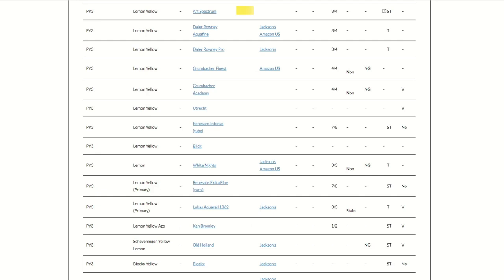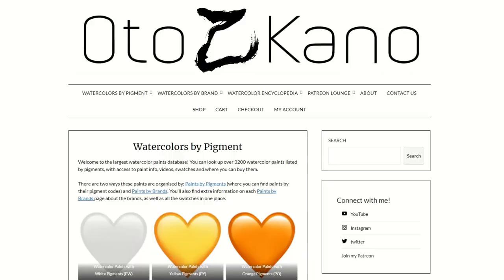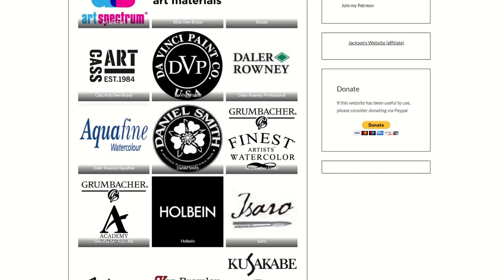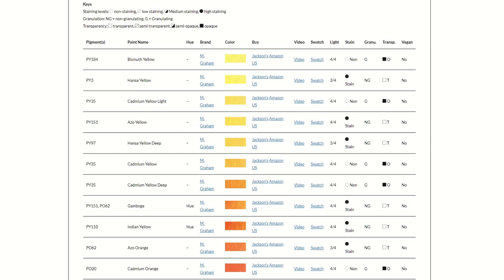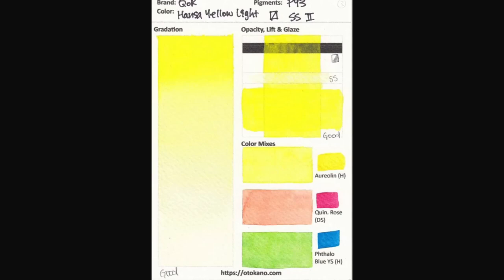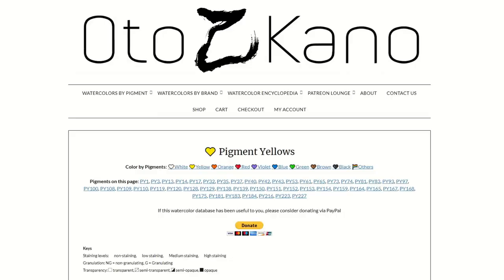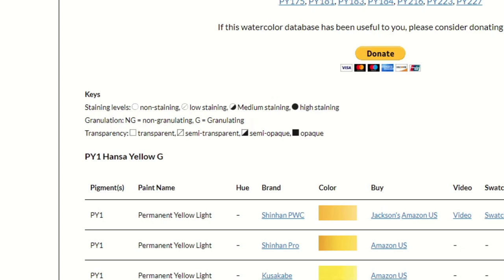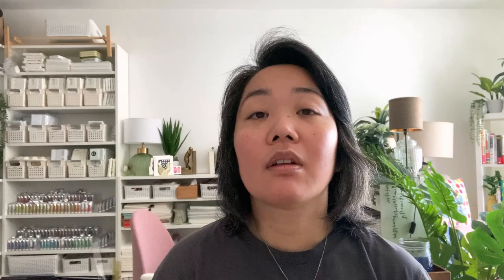Exciting Launch! Free! World’s Largest Watercolor Paints Database is Open!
If you’ve ever had to look up an information on any watercolor paint or a brand, here is the perfect resource for you! The world’s largest watercolor database, packed full of information about 3200+ paints from 36 different brands. Whatever information you need, it will be here for you.

She’s a wonderful editor and is open to working with other channels.

Oto Kano
Edinburgh
EH7 9FB
United Kingdom